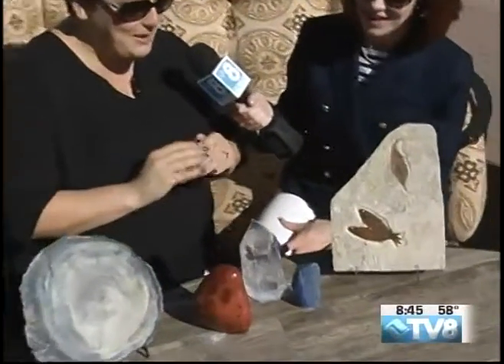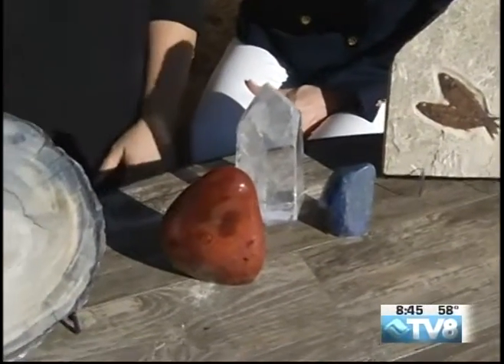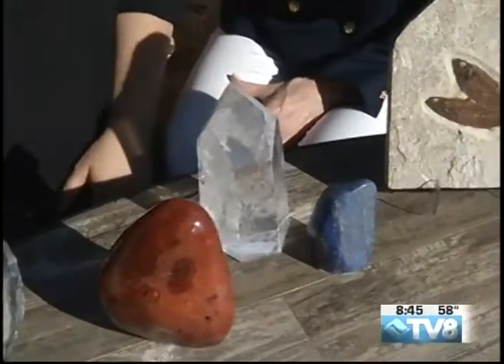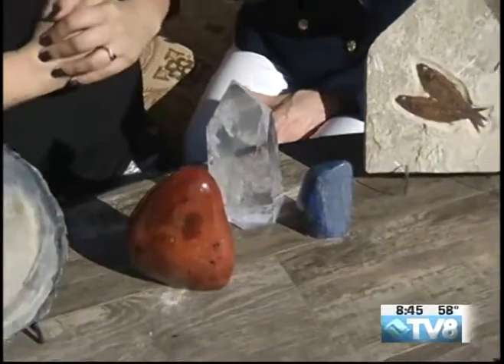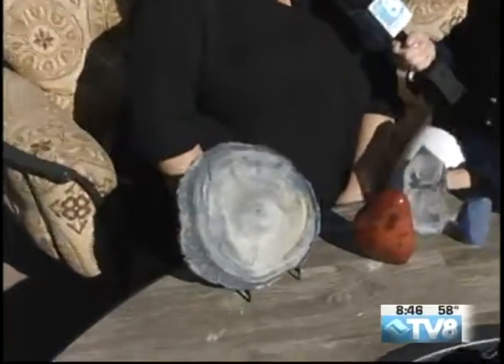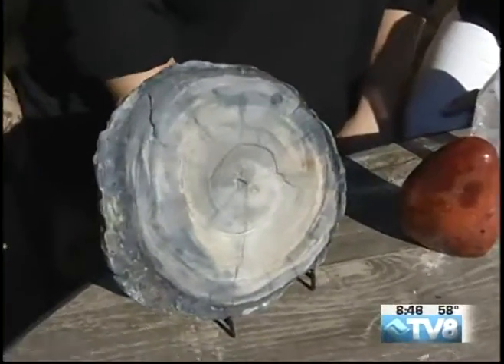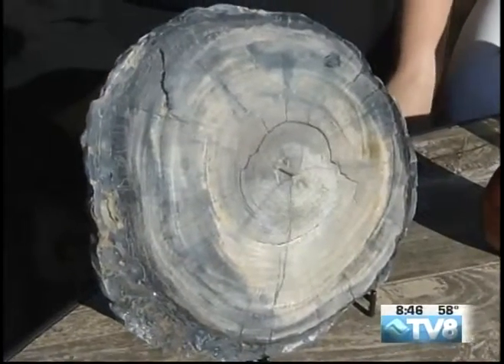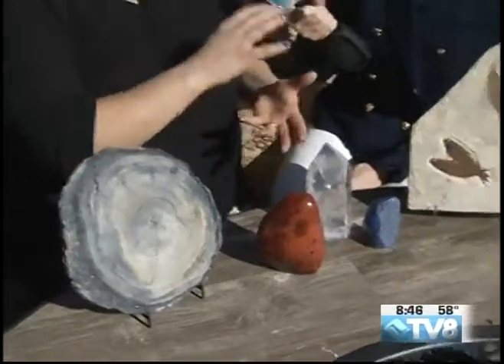By Nature Gallery Jennifer Burwell 07.04.17 Good Morning Vail